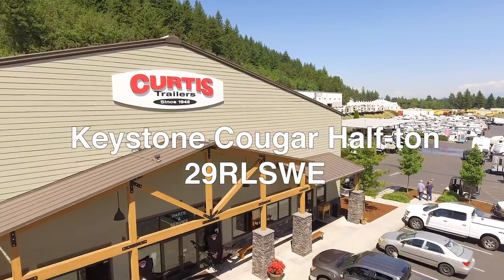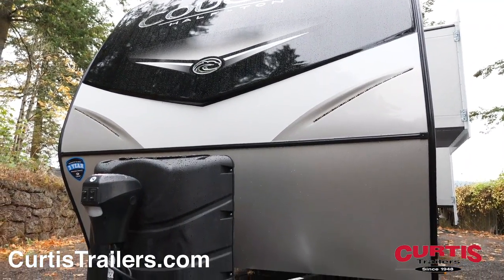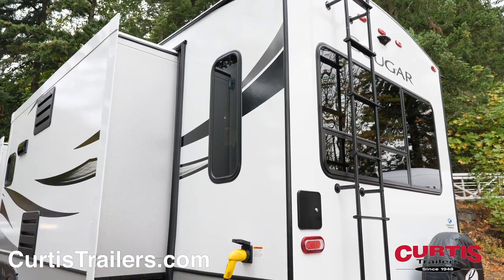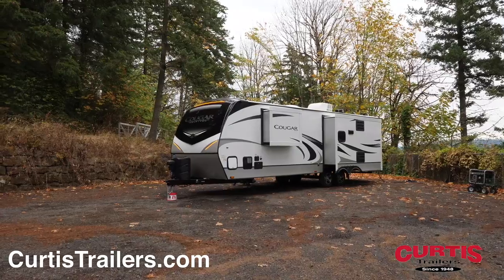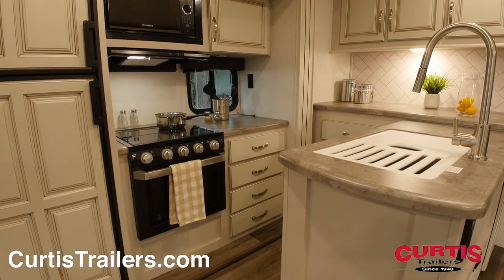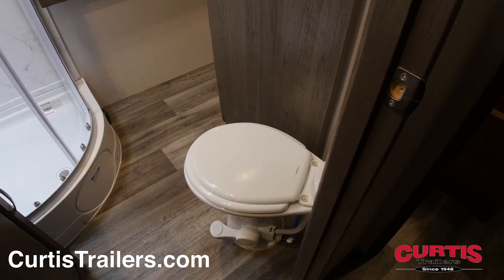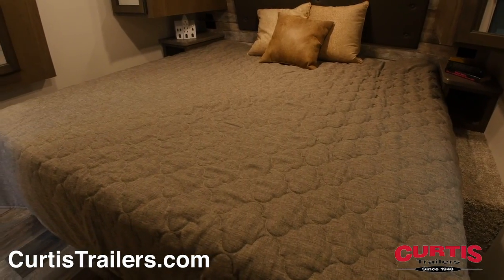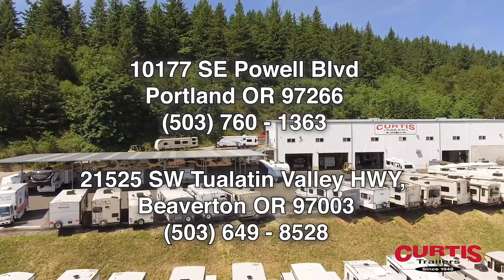Keystone Cougar Half ton 29RLSWE Curtis Trailers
The all-new Cougar Half-Ton 29RLSWE from keystone RV, now at Curtis Trailers RV dealer in Portland and Beaverton Oregon

Introducing the Keystone Cougar Half-Ton 29RLSWE, the ultimate travel trailer ready to take on the road.
Conquer cold weather in style behind the Cougar’s Climate Guard protection package and fiberglass front cap with LED strip lights.
The Half-ton is ready for the long haul featuring aluminum wheels with MOR-Ryde suspension, an external pass-through storage compartment, and Mor/Ryde step above steps.
In the back of the trailer you’ll notice that it’s conveniently pre-wired for a backup camera. The walkable roof and rear-wall ladder allow for easy maintenance and features a full-size spare tire.
Take the party outside beneath the full-length dual awnings featuring LED strip lighting and external speakers. You’ll also appreciate the easy set-up of power stabilizer jacks.
Enjoy a warm evening inside the Cougar’s spacious slide-out living area that features a large booth dinette with leather seating across from the well-equipped kitchen featuring a 3-burner cooktop, microwave, and island with undermount sink and an 8-cubic-foot refrigerator.
Catch a movie with your new entertainment system which features a 4k ultra HD TV, Bluetooth-enabled CD/DVD sound system and a cozy fireplace next to a tri-fold sleeper sofa and theater seating.
The bathroom holds a porcelain step-flush toilet, residential-style faucet set beneath a mirrored medicine cabinet, and a skylight shower.
End your adventure on the master bedroom’s residential king bed surrounded by dual nightstands with charging ports, overhead cabinetry and under bed storage.
Check out the Cougar Half-Ton 29RLSWE today at Curtis Trailers, where our business has been your vacation since 1948.